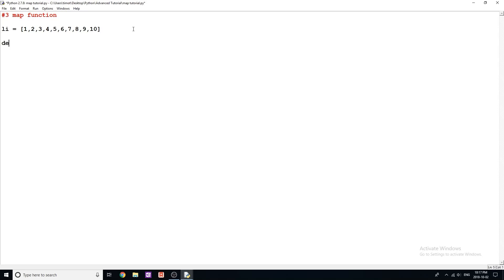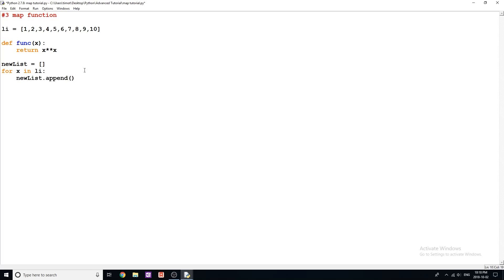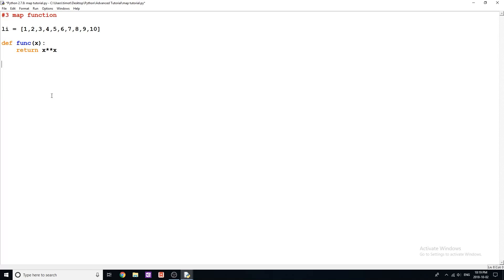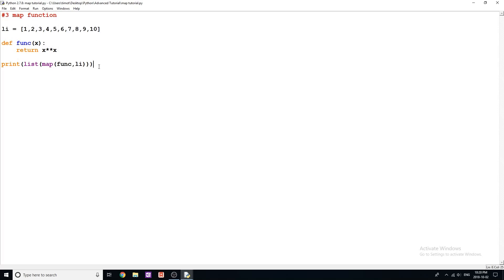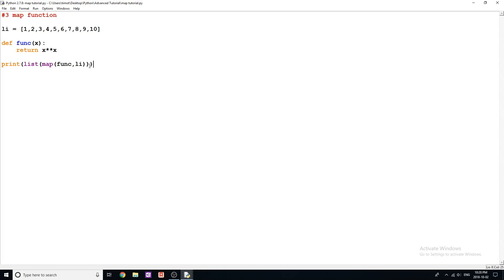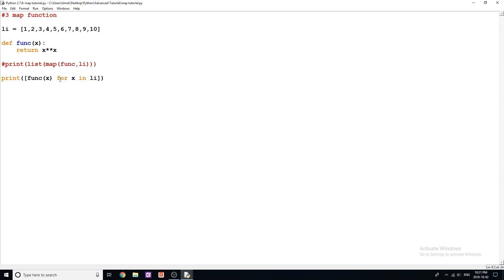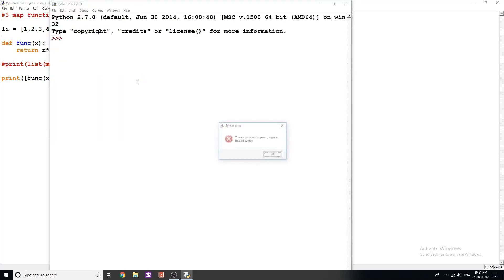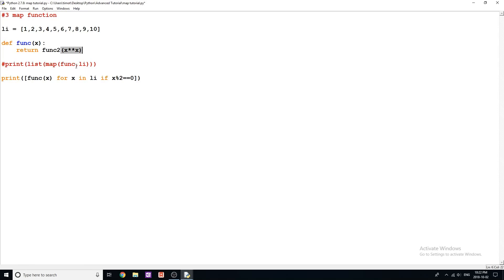Intermediate Python Tutorial #3 - Map Function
Welcome to a new series! Intermediate Python Tutorials!

Today's Topic: map() function, this function takes two arguments: a function and a list. It then applies the function to all of the values of the list of and creates a new values with the returned values from thew function.

In this set of videos I will be explaining more advanced programming concepts and showing you intermediate-advanced tools that you can use in python. A lot of these tools will help you to solve problems/code more efficiently and will save you a ton of time!

Future topics:
4. Filter Function
5. Lambda Functions
6. Intro to Collections
7. Collections: named tuple
8. Collections: deque
9. Collections: orderedDict
10. Collections: defualtDict
11. docstrings

Bitcoin: 1PbkAYLFaJBgjbKn2ptGyBz65xWN8hJgBU
Ethereum: 0xdd42dbbdba60f7163fc7a840e189474b6e8bfcad
Ripple: rD4arM9CVjQWqi8f1kxdpCgkCgEkqBgtud